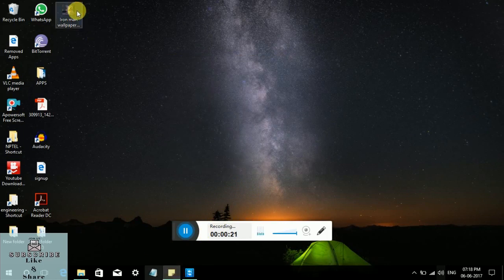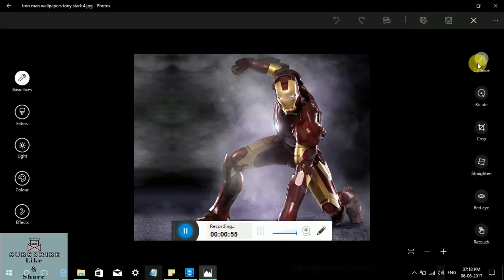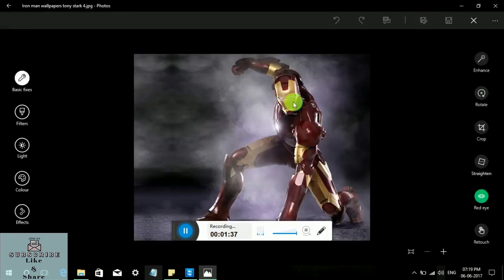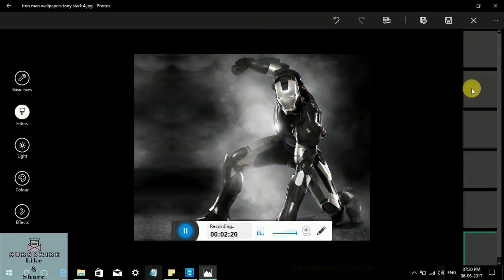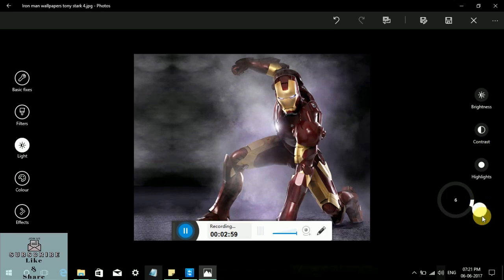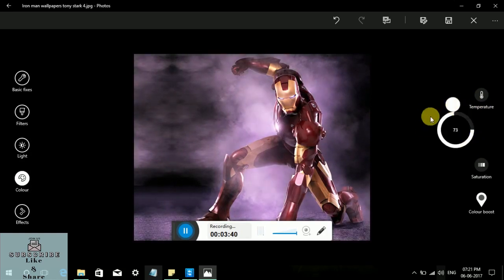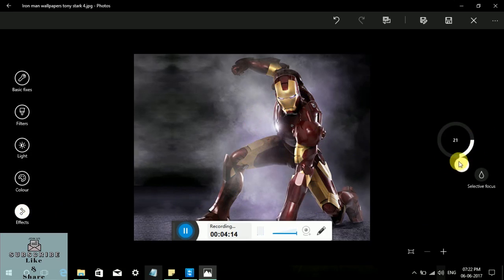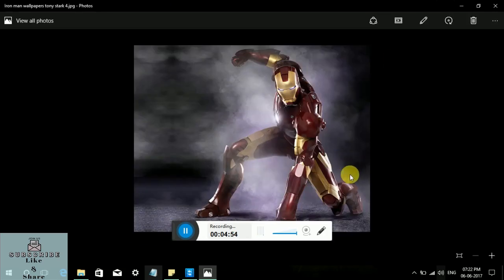Windows 10 Cretors Update | Windows 10 Photos[ Updated ] |November 2017 Review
Hi Friends !!!
In This Video I Will Show You
The Windows 10 Creators Update
Windows 10 Photos Review June 2017.
In this Review You Can Learn How To Edit, Use Effect,Styles, Etc.
Lets Watch This Video
Post your Valuable Comment.